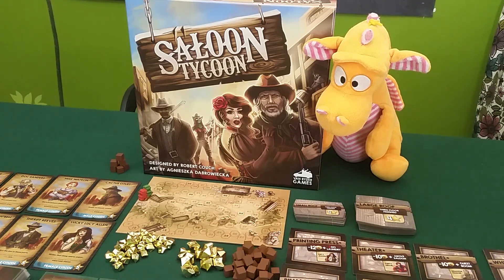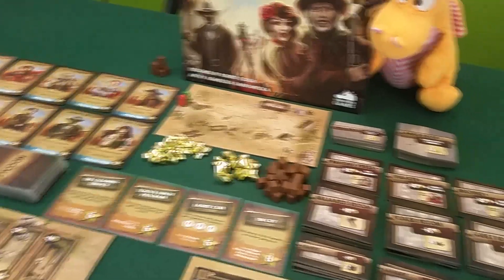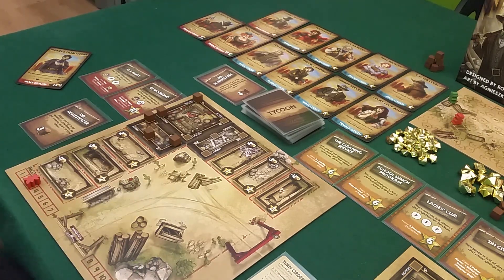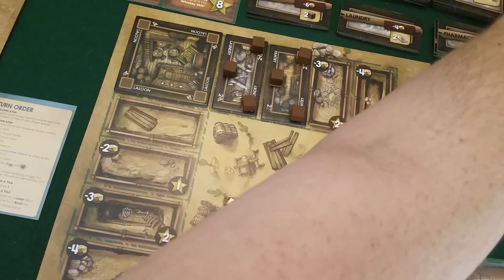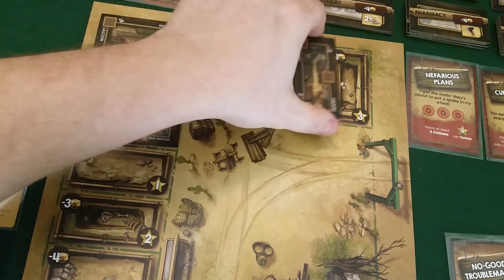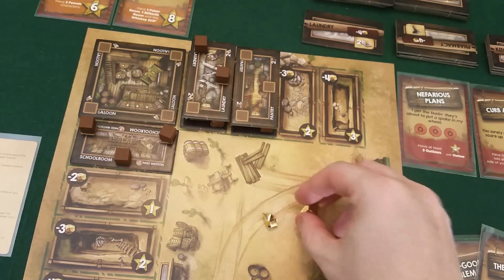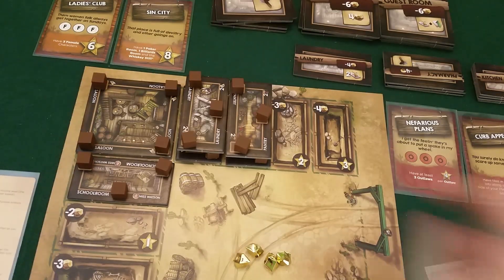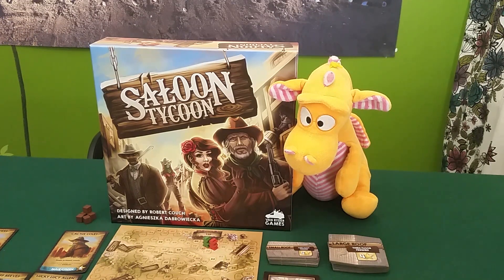Saloon Tycoon - Gameplay Runthrough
In Saloon Tycoon the western theme really is there. It's all about building the best saloon and get the citizens of the town to come and hang out in your saloon. But there's outlaws as well that might come over and they are up to no good! Saloon Tycoon feature 3d building, card play and in this full playthrough you will be able to see both how it plays and how the tactical thinking goes.

Saloon Tycoon was published by Van Ryder Games in 2016 and is designed by Robert Couch.

Vote for Boardgames with Niramas!